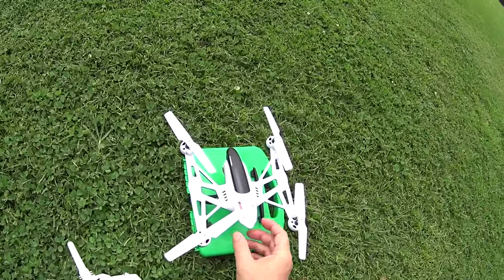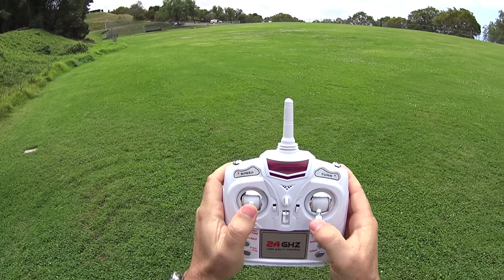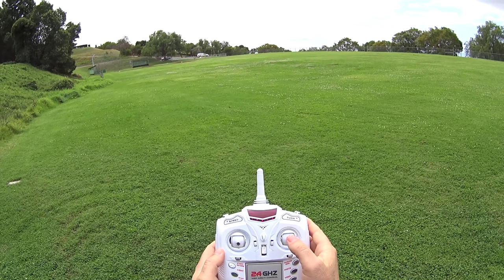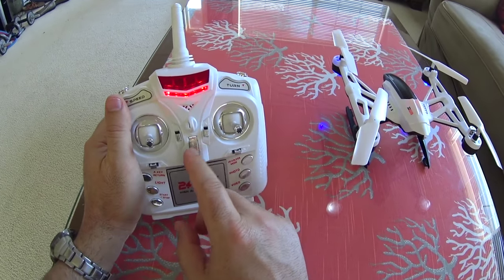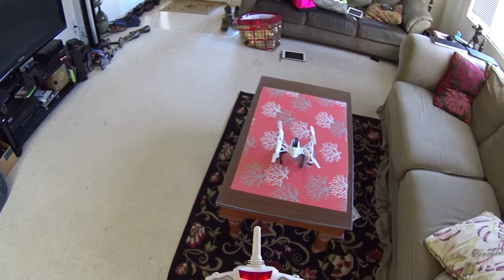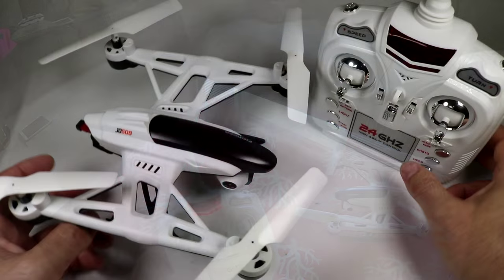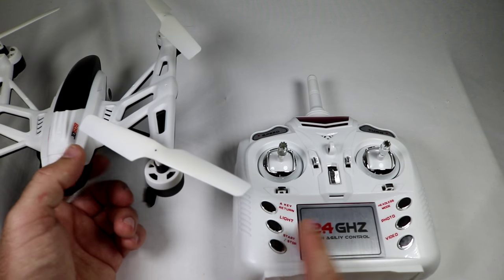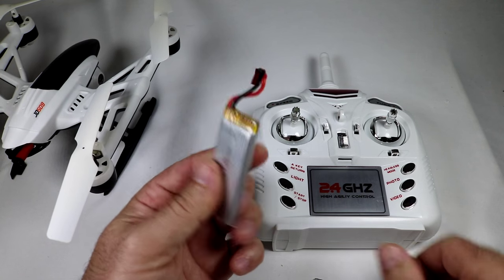JXD JD509V Altitude Hold HD Quadcopter Review - [Flight Test, Pros & Cons]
Flight with pros & cons of the cool JD509 Alt hold quadcopter you can find